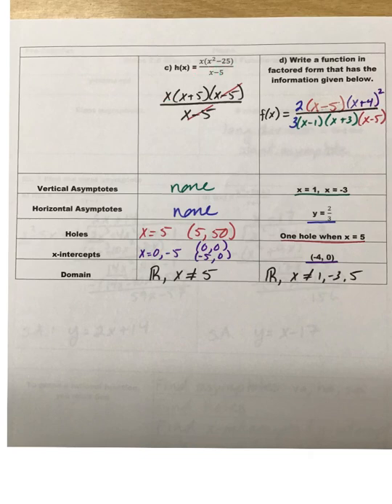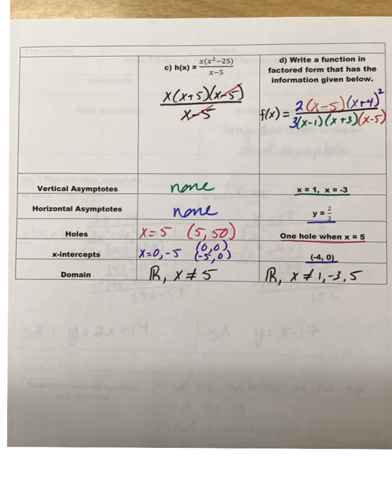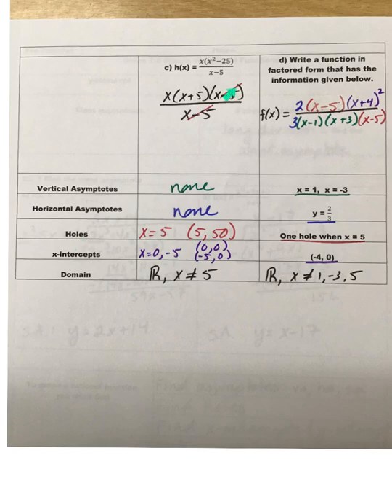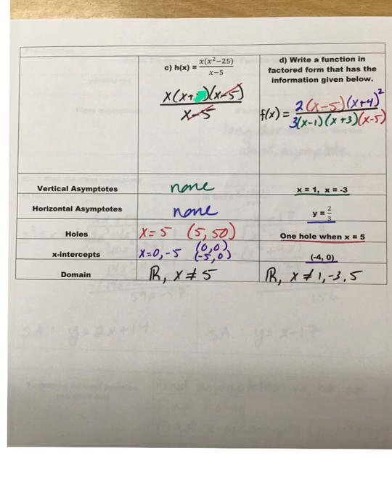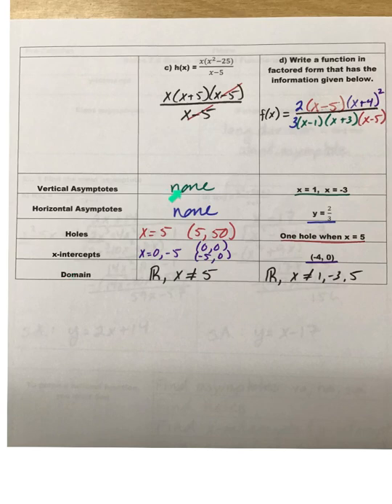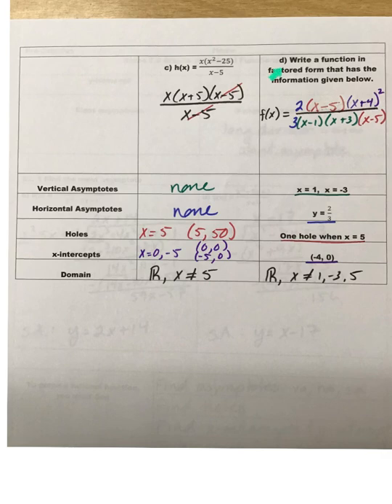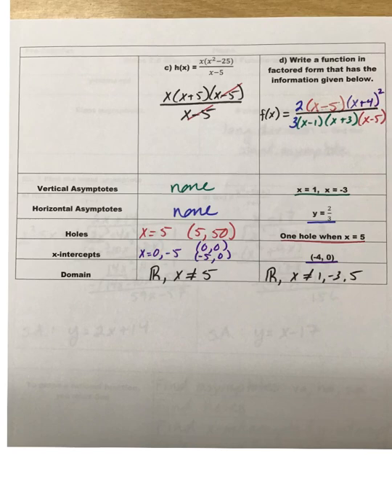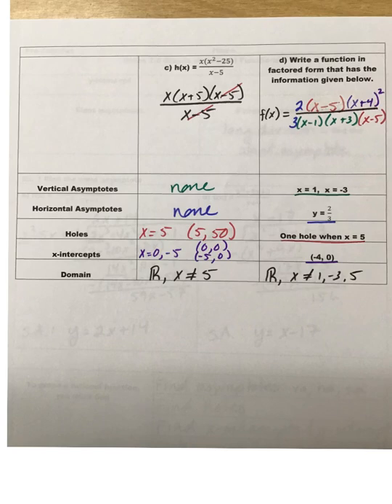2.6 Rational Functions Day 1 Page 2